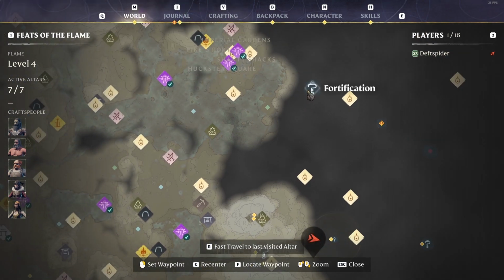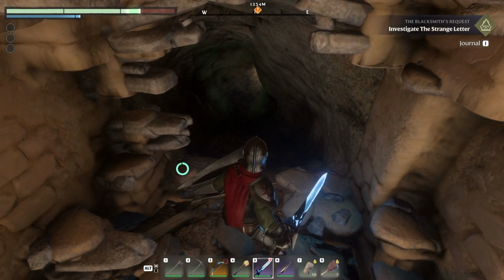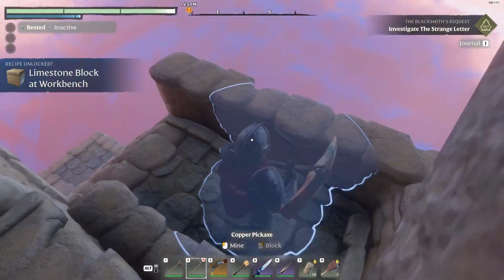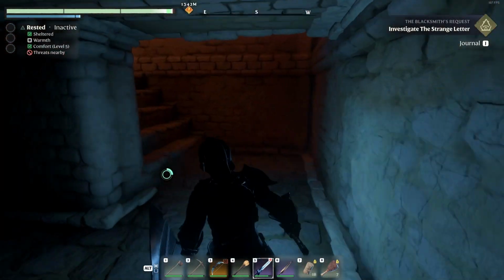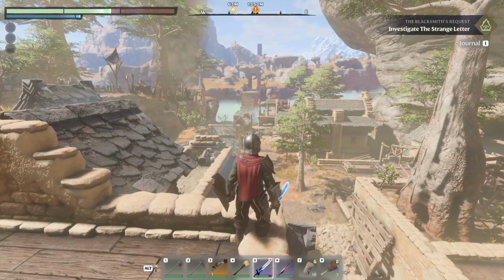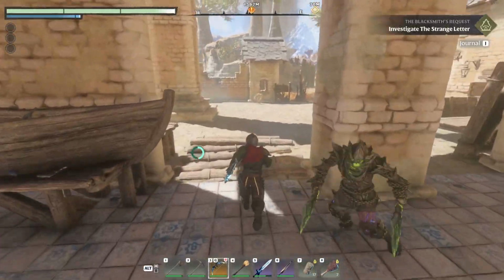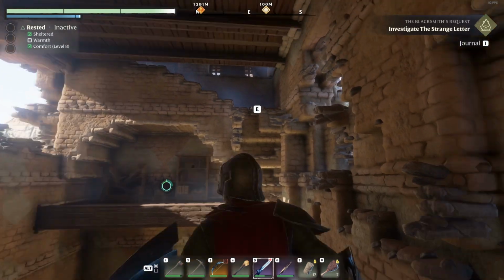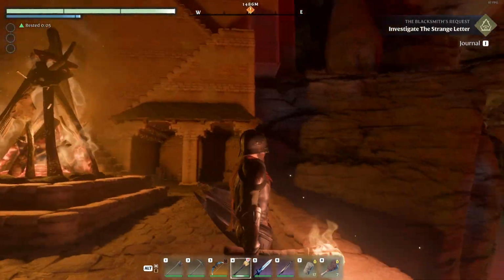Enshrouded Walkthrough Episode 29 | Surats Rest, Limestone Block, Almanach of Plants